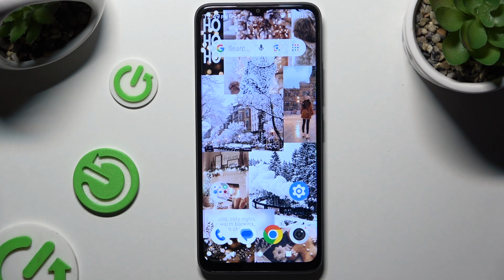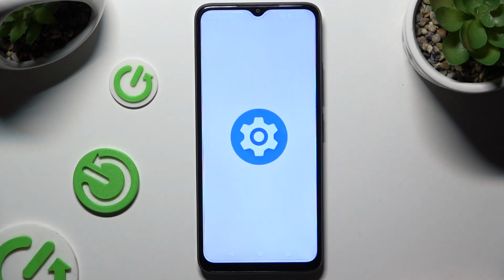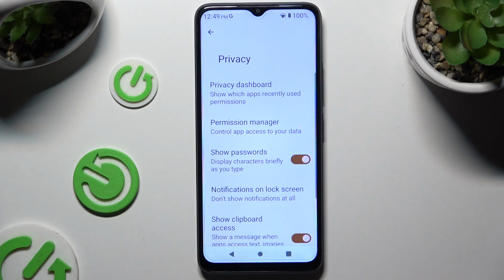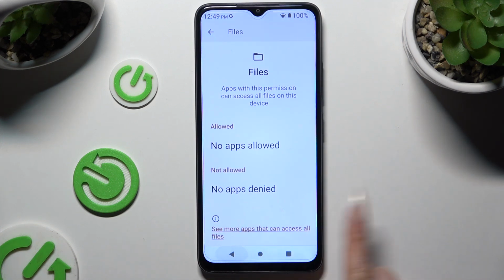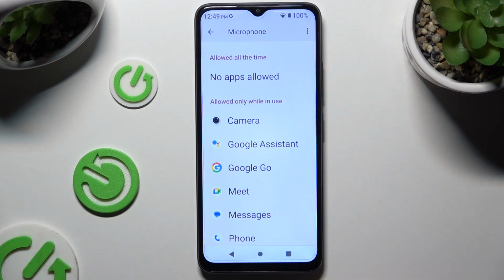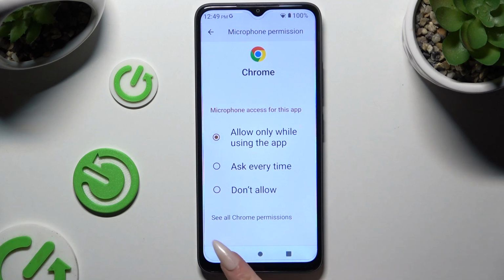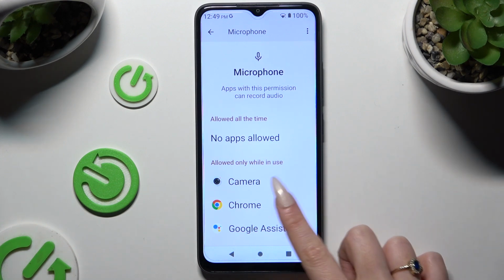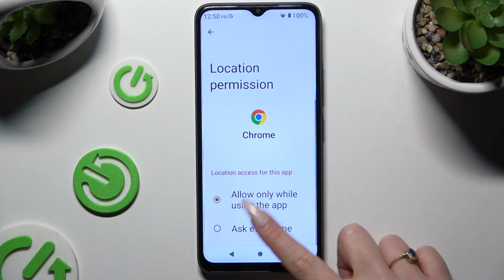How to Change Apps Permissions on ZTE Blade A34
Control which apps can access your personal information by adjusting app permissions on your ZTE Blade A34. Whether it's location, camera, or microphone access, this tutorial will show you how to easily manage permissions for each app.

How to modify app permissions on ZTE Blade A34?
How to manage app permissions on ZTE Blade A34?
How to adjust app access permissions on ZTE Blade A34?